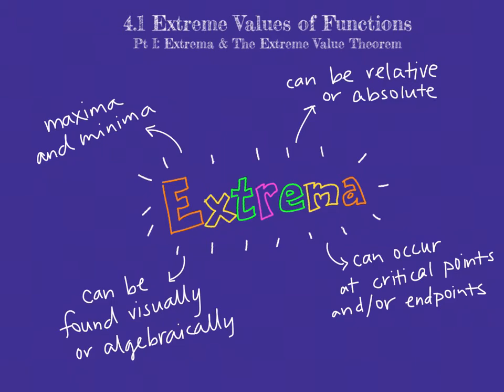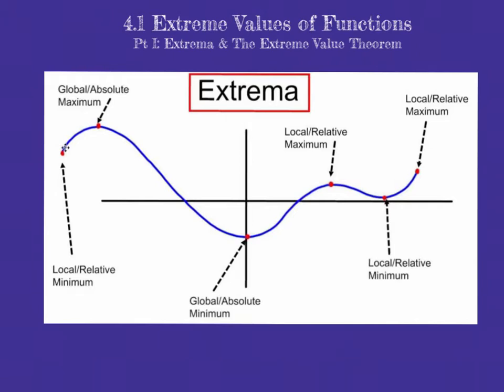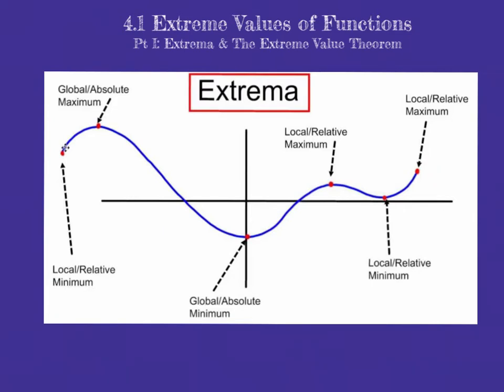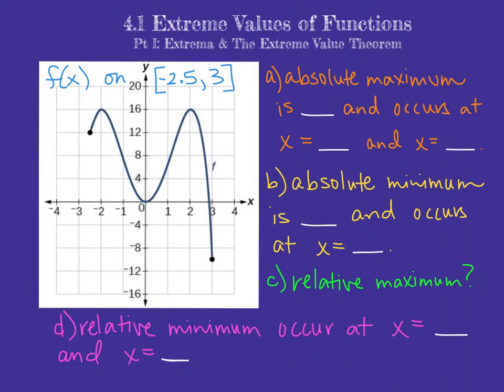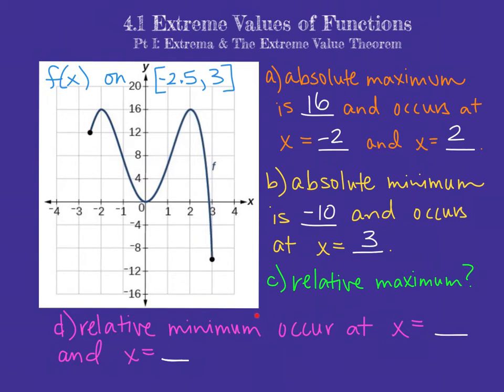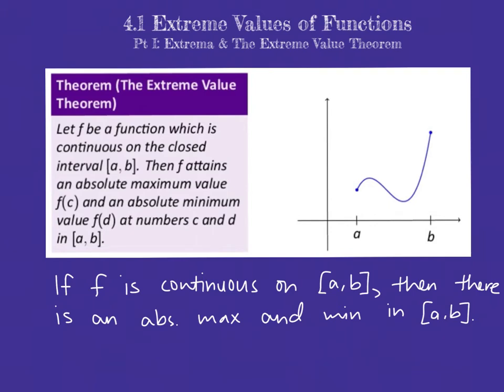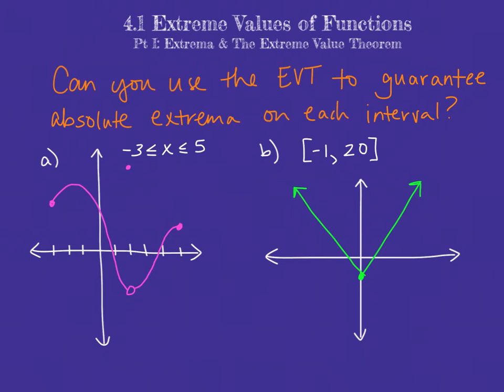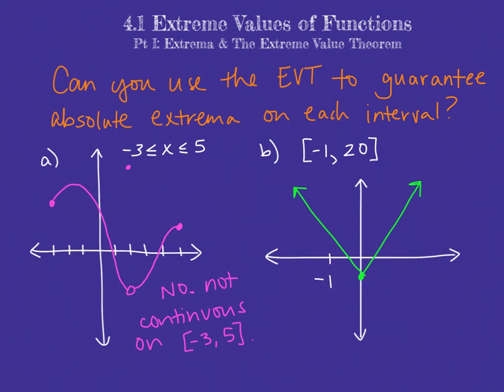3.1 pt 1: Extrema & The Extreme Value Theorem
00:00 Intro
00:51 All About Extrema
01:28 Relative & Absolute Extrema on a Graph
04:31 Example- Identify Extrema on a Graph
06:34 The Extreme Value Theorem - definition
08:03 The Extreme Value Theorem - example